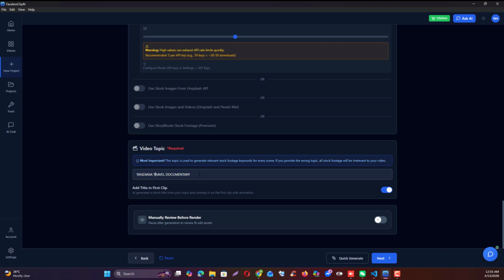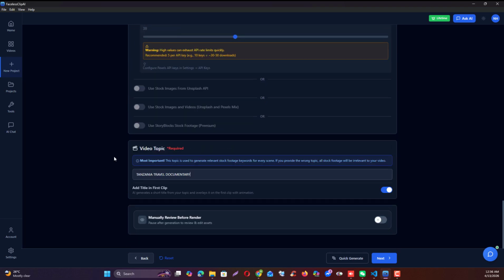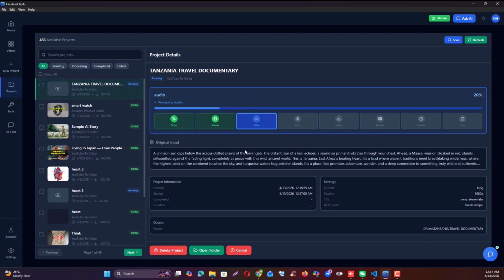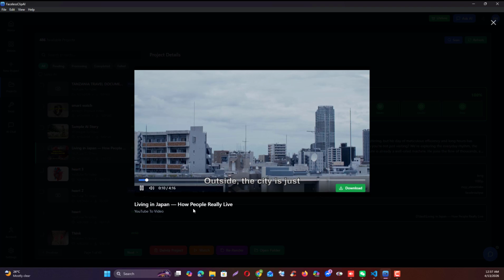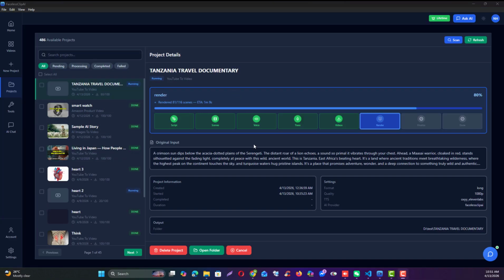How to Create Travel Documentary Videos Using FacelessClip AI